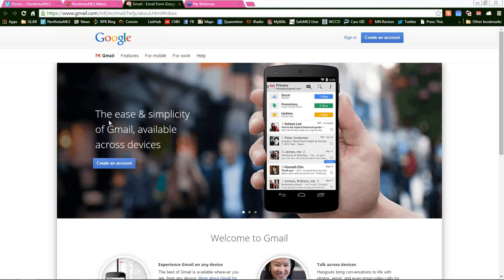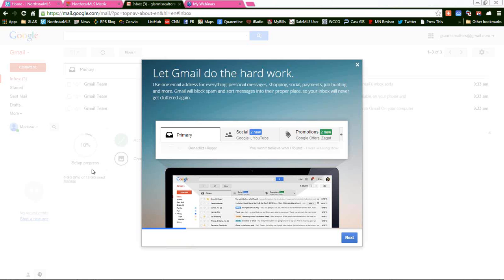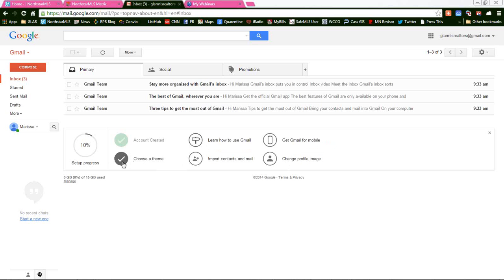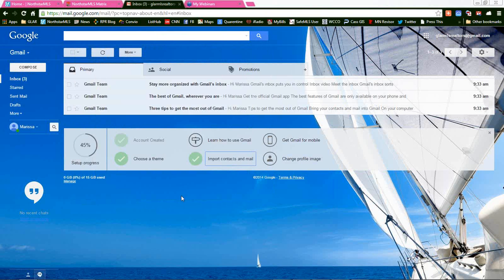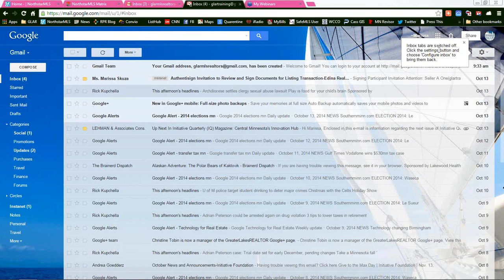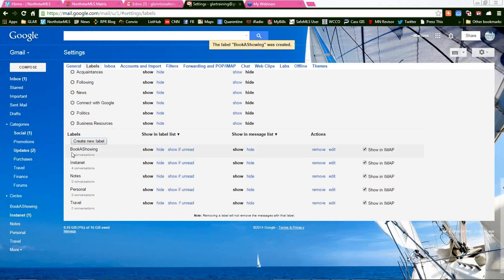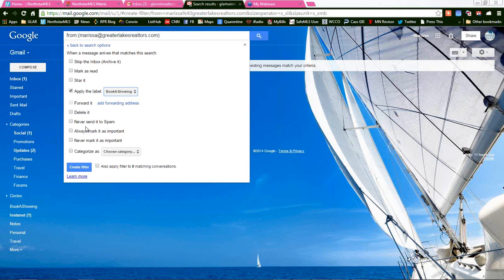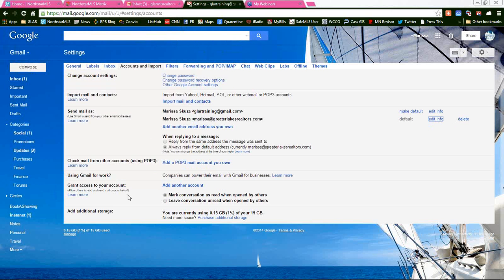GLAR Tech Tuesday Webinar on Gmail